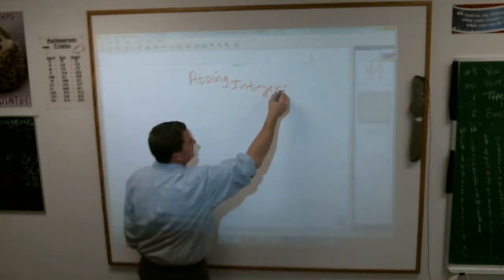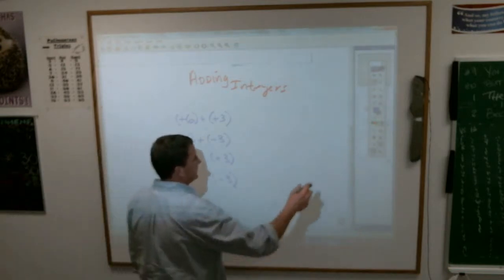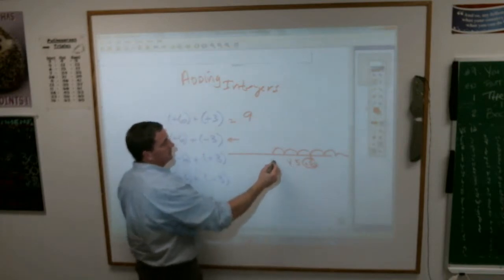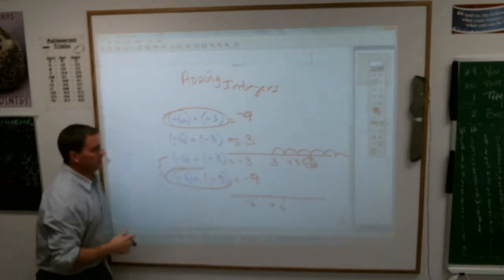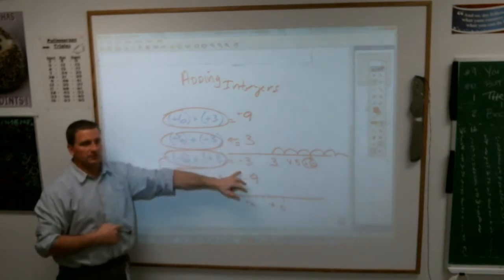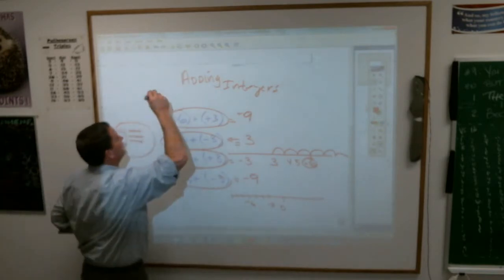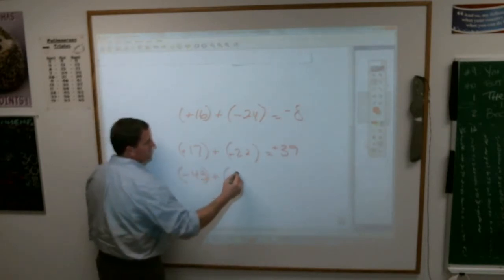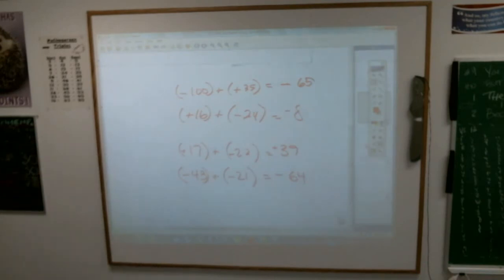7 Lesson 31 Adding integers